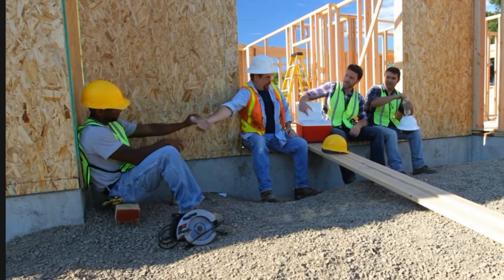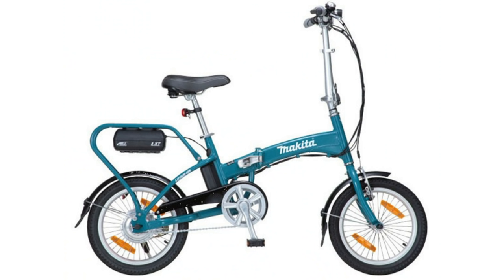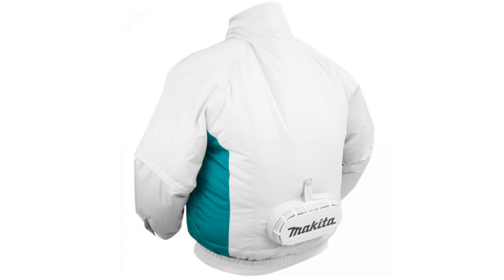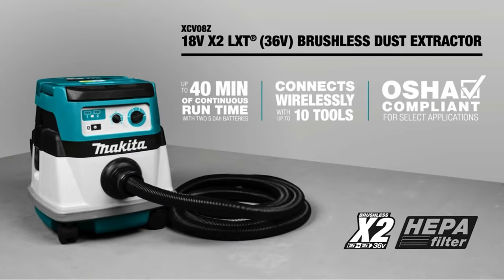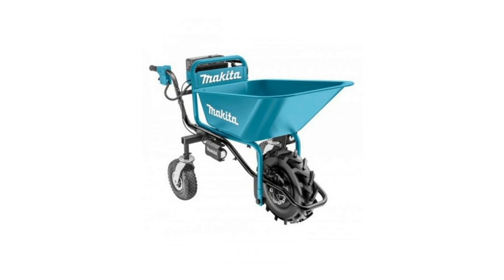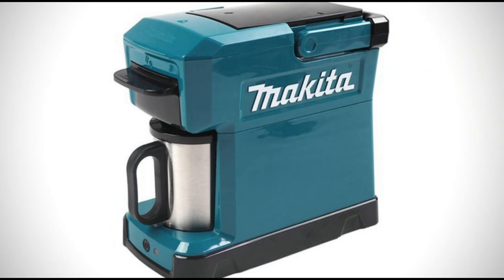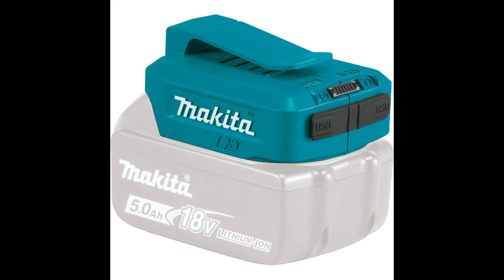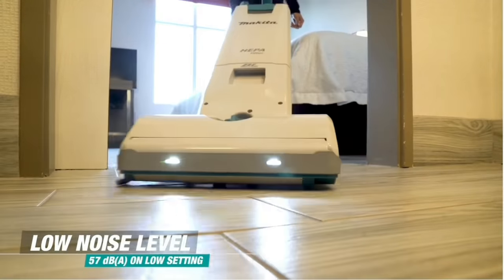10 Crazy Makita Tools You Probably NEVER KNEW EXSISTED! (Some were a bit out there)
You probably know Makita Tools for their Drills, impacts, saws and drill bit, but we have 10 crazy Makita tools that you probably never knew existed, and some that were a bit out there.

Buy Makita Tools Here:

Makita WUT02U Auto-Start Wireless Universal Adapter
Makita Laser Measure
Makita Cooling Jackets
Makita Coffee Maker
Makita Phone Charger